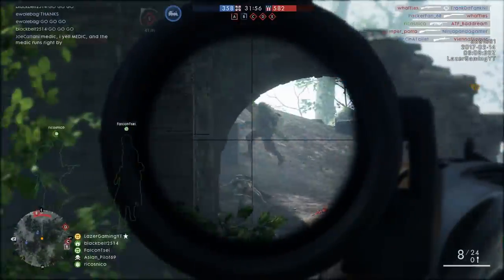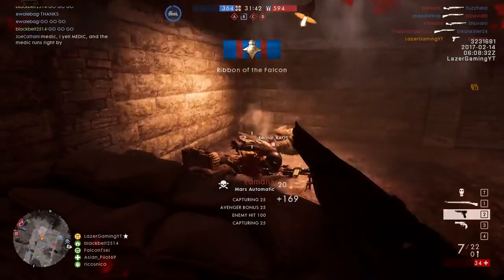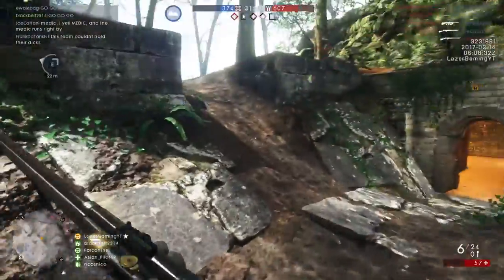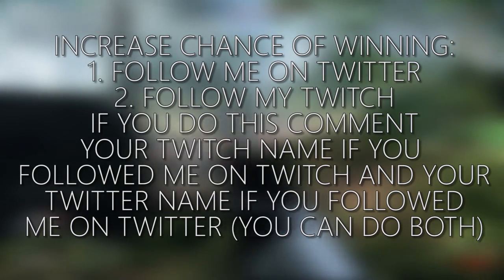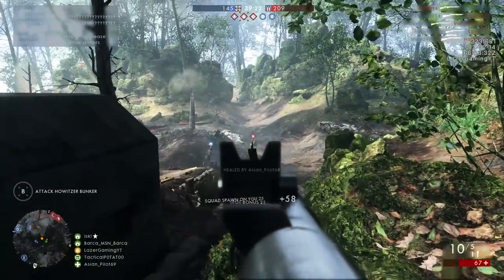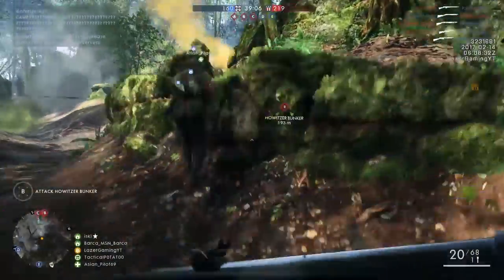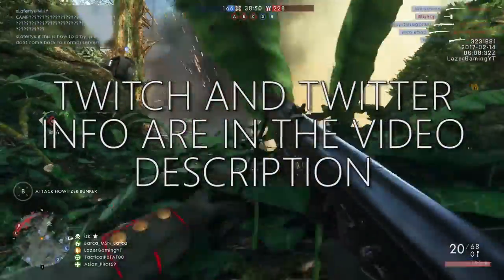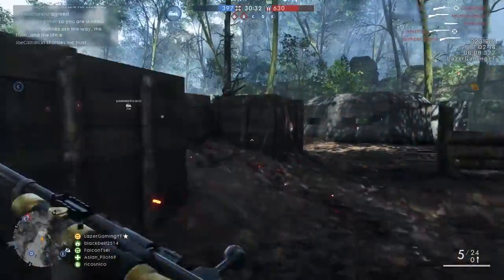Giveaway: Battlefield 1 They Shall Not Pass DLC! [Closed]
Origin: LazerGamingDaMLG
PSN ID: shaneisboss03
XBOX Live: REDSOXBOY07